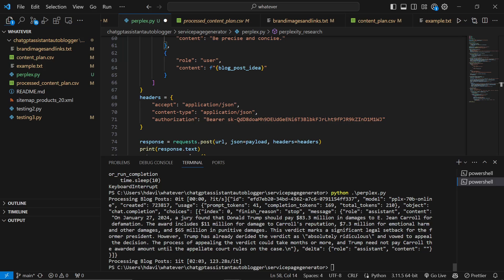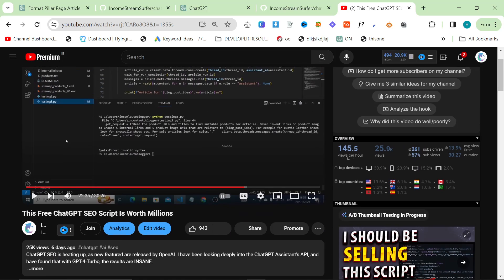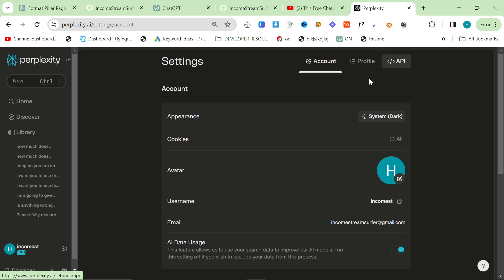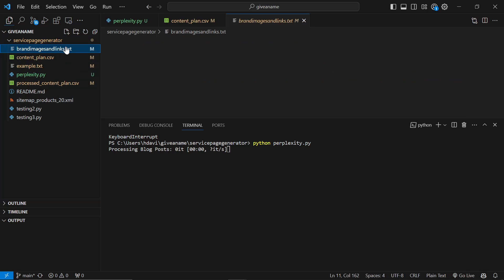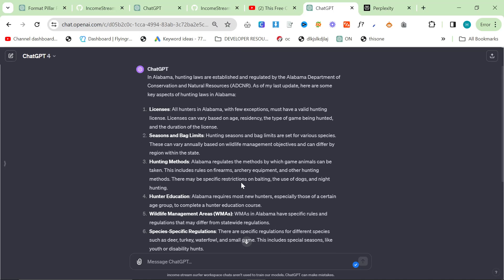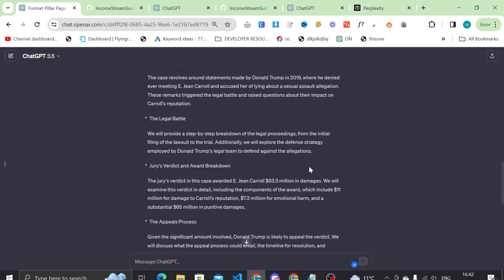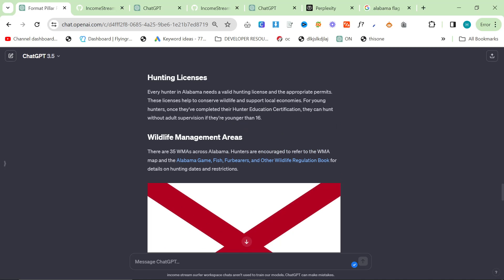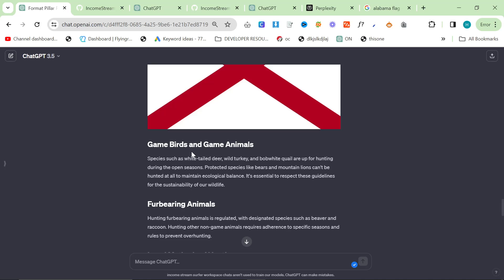This FREE ChatGPT SEO Script Just Got EVEN BETTER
The most powerful autoblogger in the world just got even more powerful. I just added perplexity into the mix, which can research up-to-date and live information for you and you can STILL autoblog with it.

Not only this, but it can give much more detailed information about any topic, just like in the example in this video about hunting, where ChatGPT often makes up a load of crap, Perplexity keeps it in check and makes sure it's not making up nonsense

The best thing about this is that the autoblogger still works incredibly well, still manages to select highly relevant images, and still manages to rank on Google, and Perplexity is not that expensive either

The end result is that the most powerful FREE autoblogging system in the world just got even more powerful.

Hamish